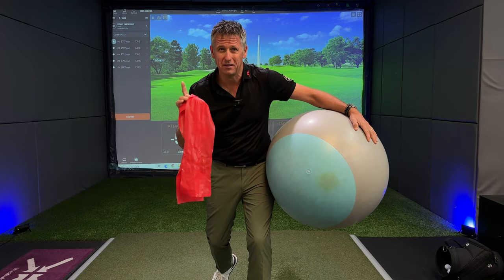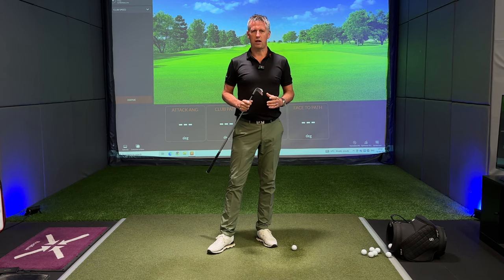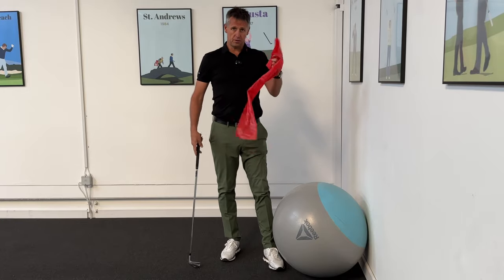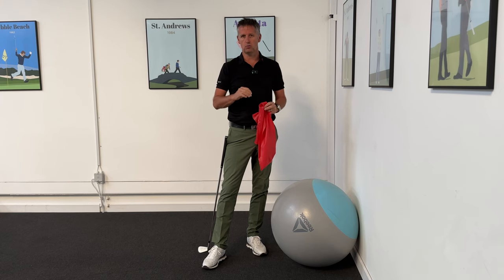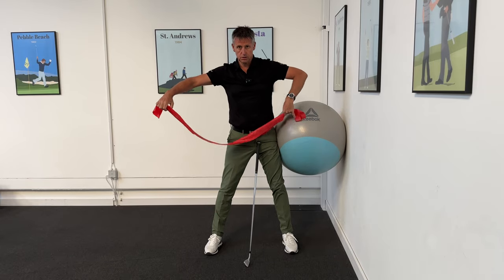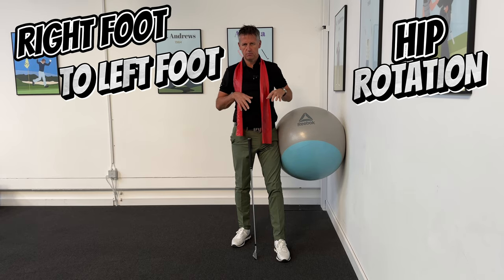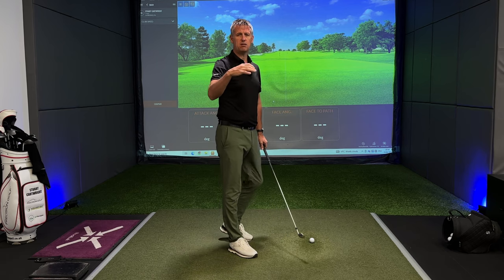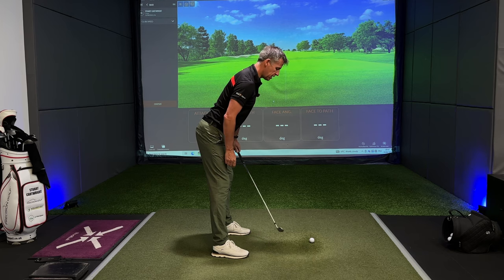The No1 BACKSWING DRILL | For Every Golfer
If you're looking to improve your golf swing, then you need to learn this backswing drill. In this video, we'll show you how to do the No1 backswing drill, which will help you get a better golf swing.

This backswing drill is one of the most important techniques you can learn, and it will help you hit the ball better and farther. If you want to improve your golf game, then you need to learn this drill ASAP!